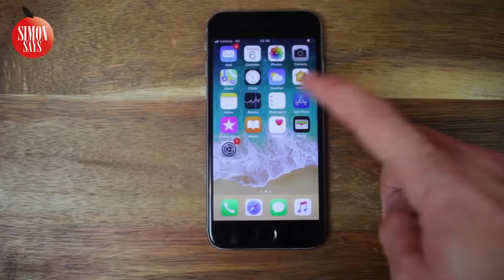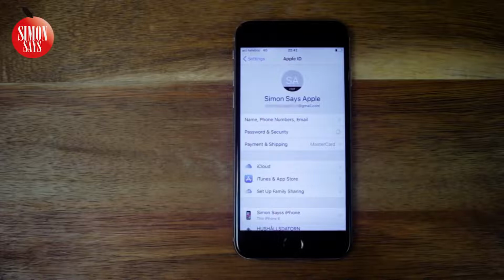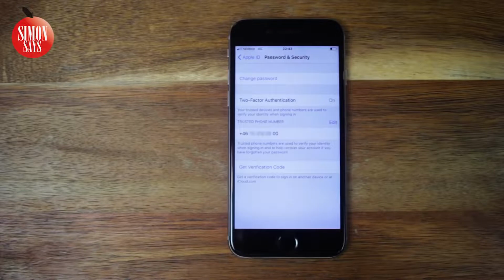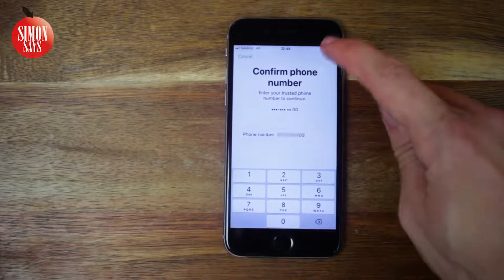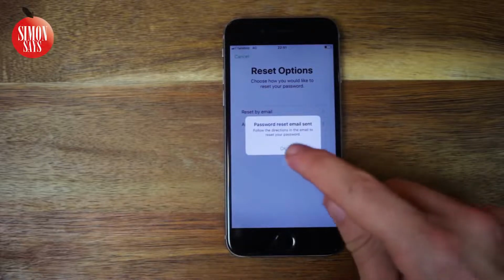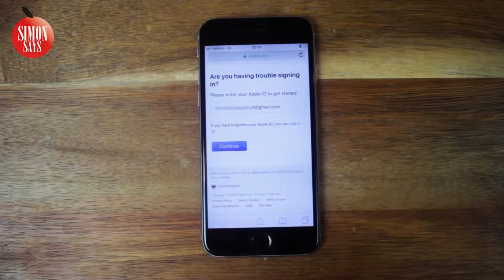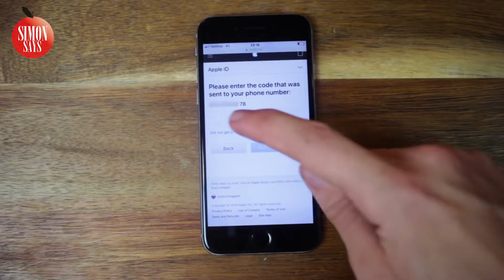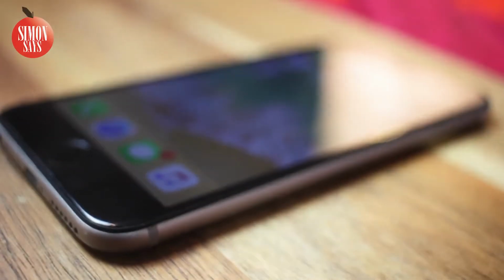If you FORGOT BOTH APPLE ID PASSWORD AND PHONE NUMBER | Step by Step